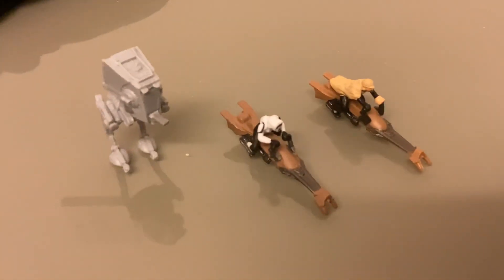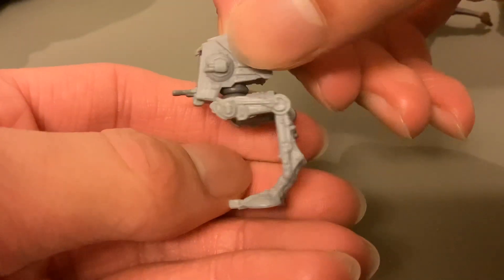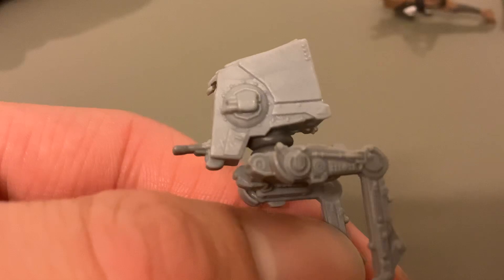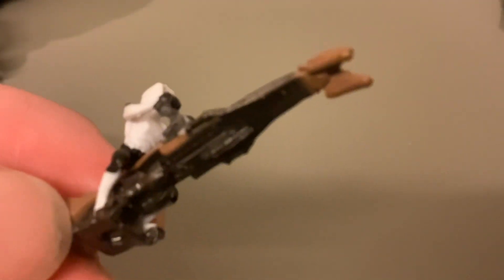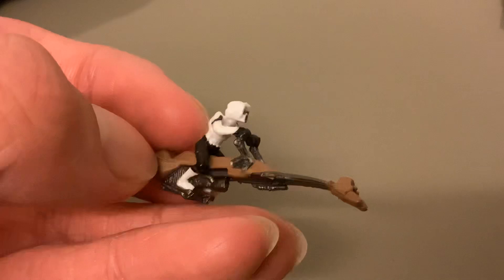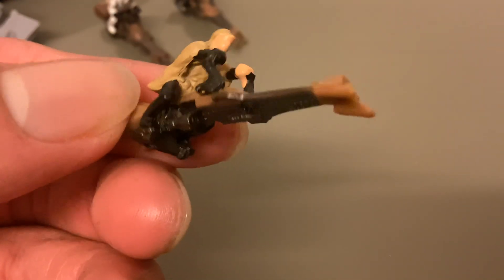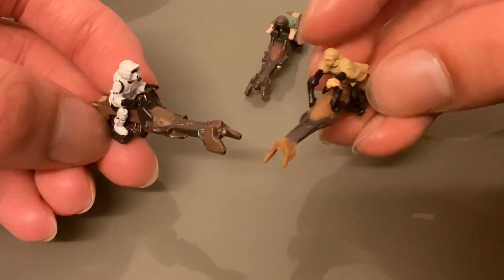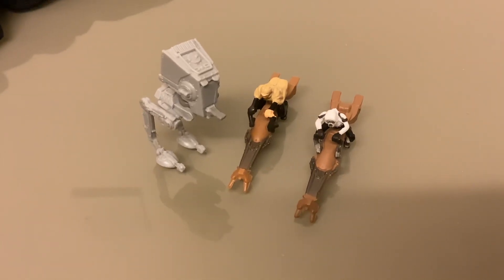Star Wars Micro Machines Endor Forest Battle (2015)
We’re kicking off 2023 with a Speeder Bike Chase! But will the Imperial AT-ST fall over before the Empire can claim victory? It’s the Star Wars Micro Machines Endor Forest Battle, released by Hasbro during the Star Wars The Force Awakens Micro Machines line in 2015 and based of the Battle of Endor from Star Wars Episode VI: Return of the Jedi!

It’s the final 3 pack we’ll review from this line, and the first review and video of 2023!

Note: the artwork for this 3 pack doesn’t match the contents. Blame Hasbro on that one.

We’re bringing back the action to Retro Action!